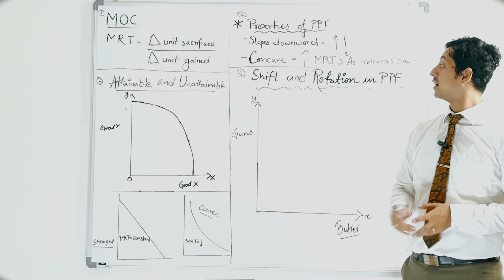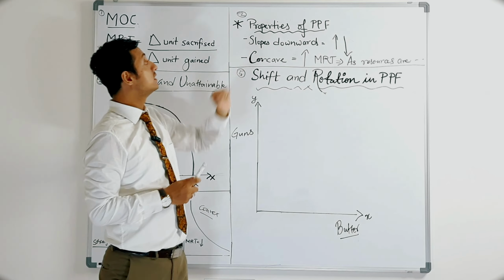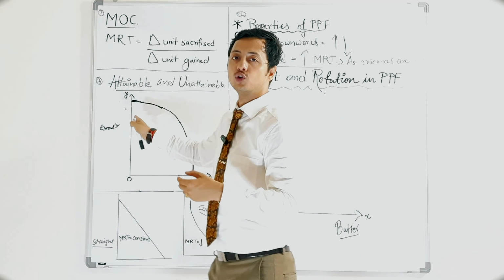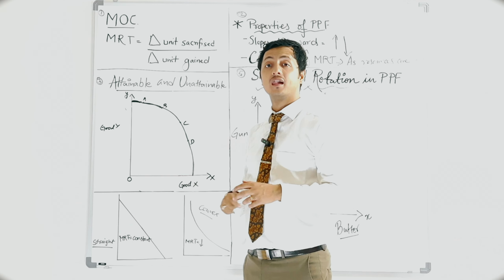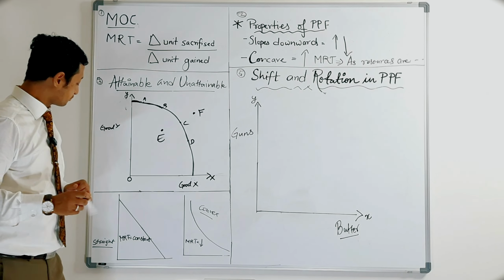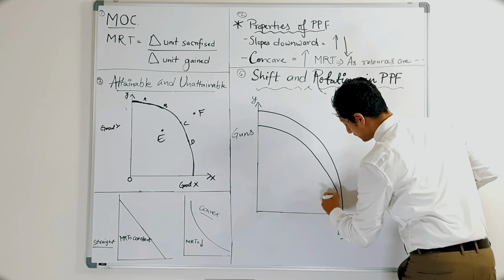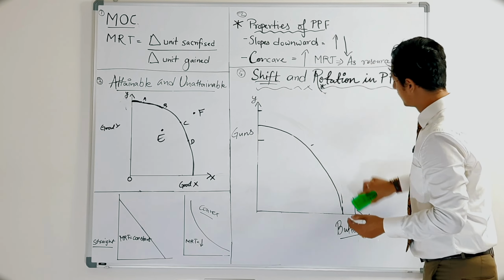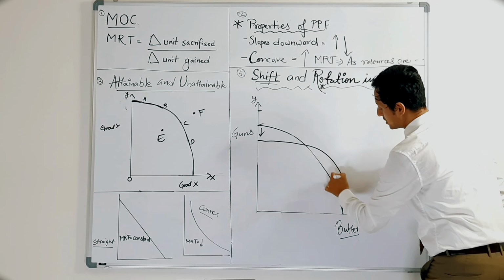Class 11 Microeconomics Chap 1 Part II Eco Mastering the Production Possibility Frontier (PPF)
Take your understanding of the Production Possibility Frontier (PPF) to the next level with this in-depth exploration of shifts and rotations in the PPF, designed specifically for Class 11 Microeconomics students! 📈In this video, we cover:The fundamental concepts of PPF shifts and rotationsCauses of shifts in the PPF: changes in resources, technology, and moreHow to graph and analyze different types of shifts and rotations